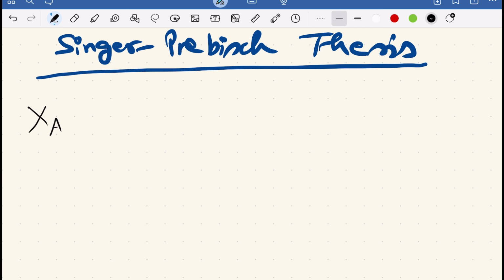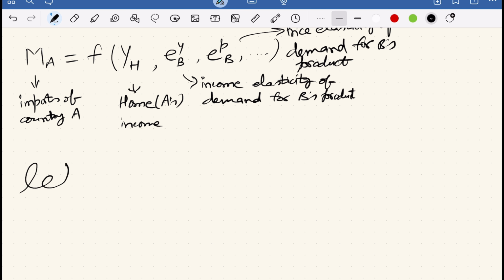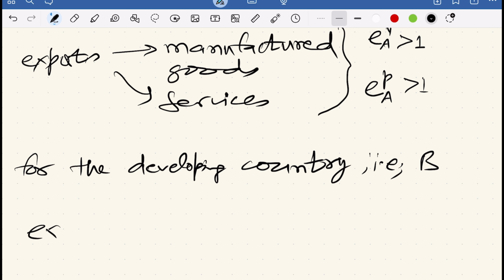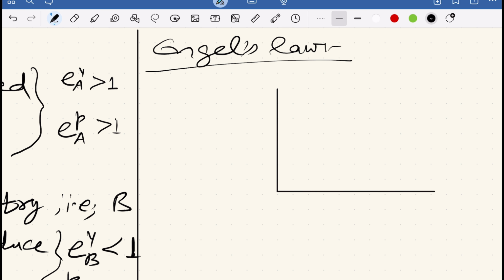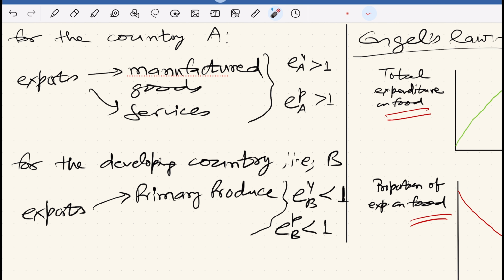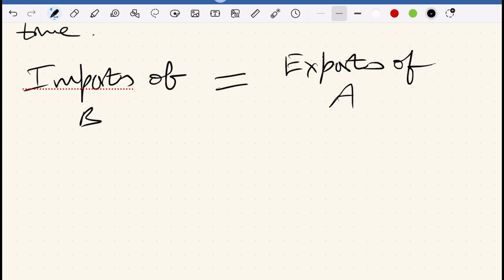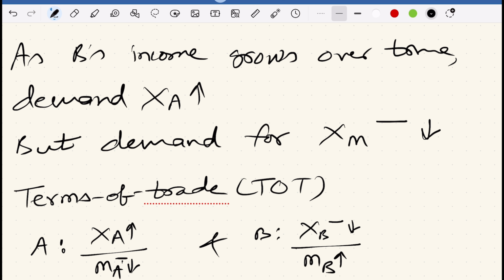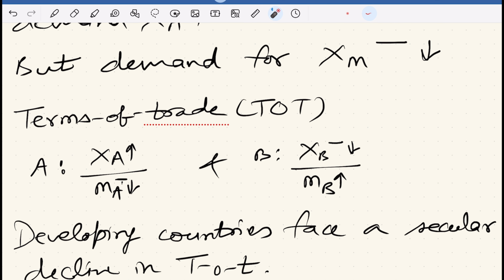The Singer-Prebisch Thesis: Why the developing countries face a secular decline in terms of trade?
Hello everyone, and welcome to today's video, where we’ll be diving deep into one of the most influential theories in international economics: the Singer-Prebisch Thesis. Whether you're a student of economics, an enthusiast of global trade patterns, or just someone curious about the dynamics between rich and poor countries, this topic has something for you. The Singer-Prebisch Thesis is an essential concept that helps explain why certain countries remain trapped in poverty despite participating in global trade.

Before we get started, let’s ask some fundamental questions: Why do developing nations often struggle to improve their economic standing, even when they’re actively engaged in exporting goods? And why do wealthier, industrialized nations continue to thrive in the same global market?

These are the very questions that the Singer-Prebisch Thesis seeks to answer. At its core, this theory addresses how the terms of trade between developing countries—usually exporters of raw materials—and developed countries—mainly exporters of manufactured goods—affect long-term economic development. The theory argues that the global trading system is inherently biased against developing nations, leading to a worsening of their terms of trade over time.

In this video, we’ll break down the history, core principles, and impact of this theory. We’ll also explore how it has shaped economic policies and international relations. Let’s start by looking at the historical context that led to the formulation of this thesis.
Historical Context

To fully appreciate the Singer-Prebisch Thesis, we need to understand the time period in which it was developed. In the mid-20th century, following World War II, the global economic landscape was rapidly changing. Many countries in Latin America, Asia, and Africa were gaining independence from colonial rule, and there was a growing sense of optimism about their economic prospects. These newly independent nations were rich in natural resources and were eager to integrate into the global economy by exporting these resources in exchange for industrial goods from the more developed nations of the West.

But despite their enthusiasm, these countries faced significant challenges. Although they were participating in global trade, many of them found that their economic conditions weren’t improving as expected. Instead of thriving, they were facing growing disparities in wealth and development compared to industrialized nations. Why was this happening?

Enter Raúl Prebisch and Hans Singer, two economists who would challenge the conventional wisdom of the time. At that point, most economists believed in the benefits of free trade, arguing that countries should specialize in producing goods in which they have a comparative advantage, and that this would lead to mutually beneficial outcomes. Developing countries, it was thought, should focus on exporting raw materials, while developed nations would specialize in manufacturing goods.

However, Prebisch and Singer noticed that the terms of trade between these two groups of countries were not as balanced as classical economic theory suggested. Their research led to the realization that developing countries were, in fact, being left behind.
The Core Thesis

The Singer-Prebisch Thesis argues that there is a long-term tendency for the prices of primary commodities (such as coffee, copper, or cotton) that developing countries export to decline relative to the prices of manufactured goods that industrialized nations produce. This deterioration in the terms of trade means that, over time, developing countries have to export more and more raw materials to afford the same quantity of imported manufactured goods. As a result, their income from exports declines, even as they remain dependent on the global market for essential goods and technologies.

If you found this video helpful and would like to explore more topics on international economics, make sure to hit the like button and subscribe for more deep dives into critical global issues.